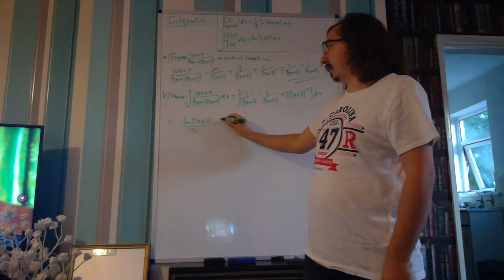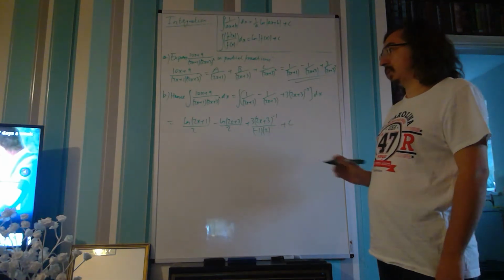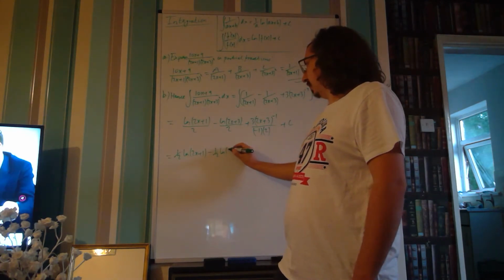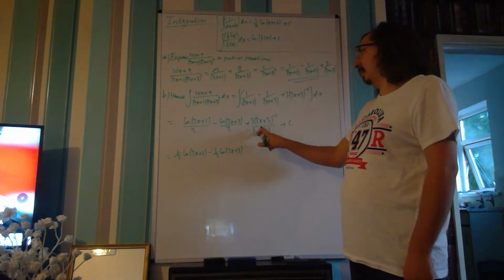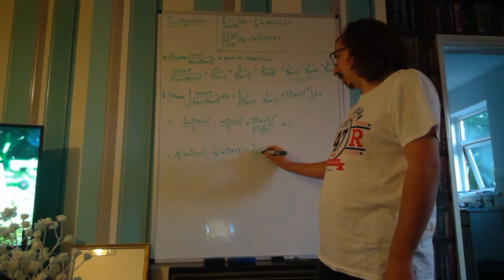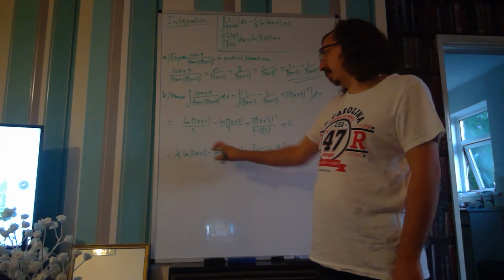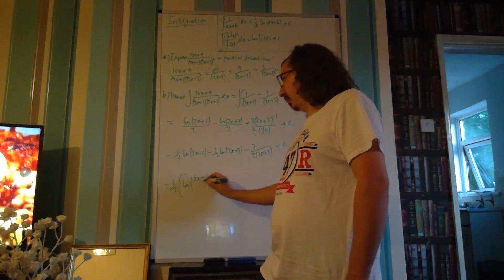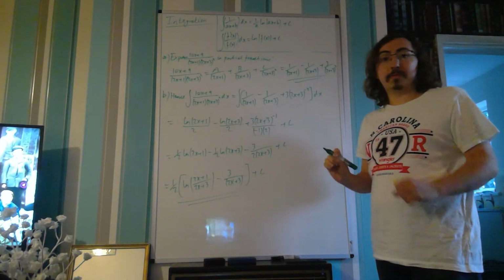Integration of (10x+9)/(2x+1)(2x+3)^2 in partial fractions including repeated factors.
A video showing how to integrate (10x+9)/(2x+1)(2x+3)^2 in partial fractions including repeated factors.